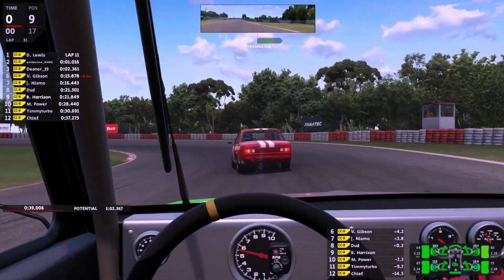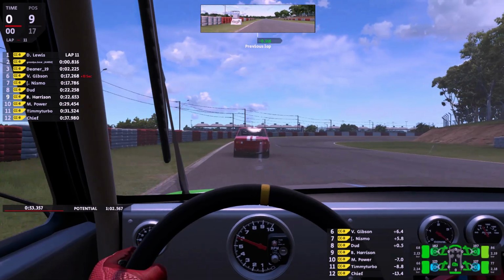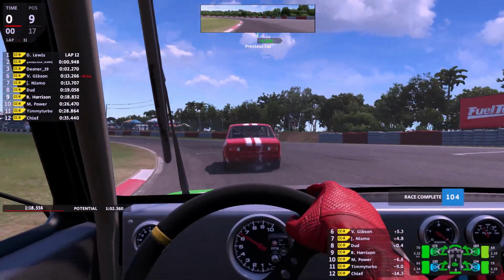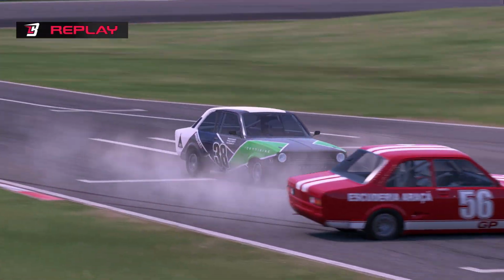INCREDIBLE FINISH!! | Testing AMS 2 version 1.5 online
Thanks to @MetzyTV and his community for having me. If you'd like to join their streams, check out Paul's channel

And to support me and the channel, you can join La Broca Sim Racing as a Member for less than the price of a cup of coffee and become part of our very own virtual racing team - find out more here!